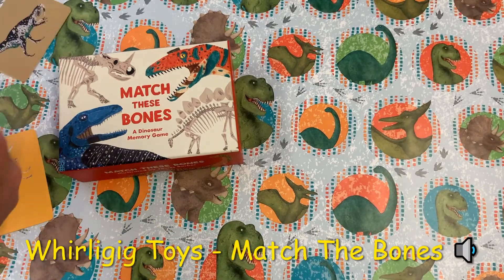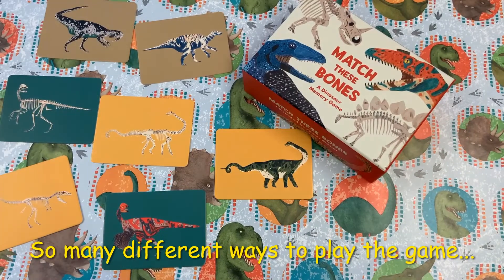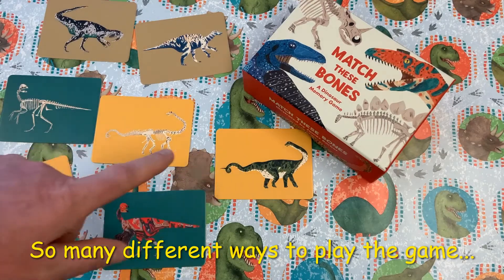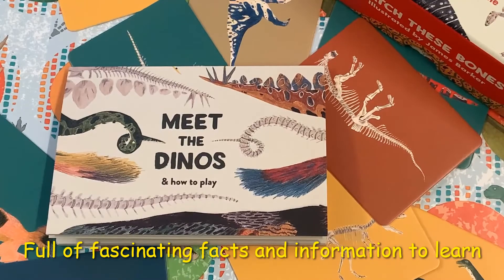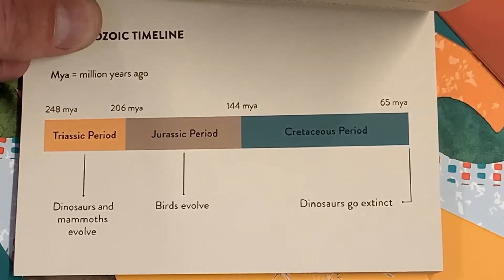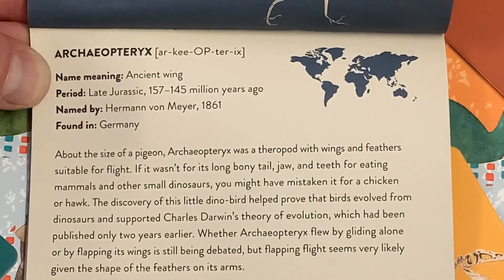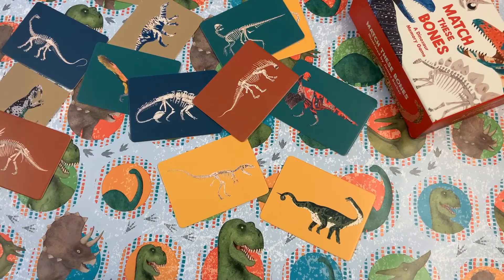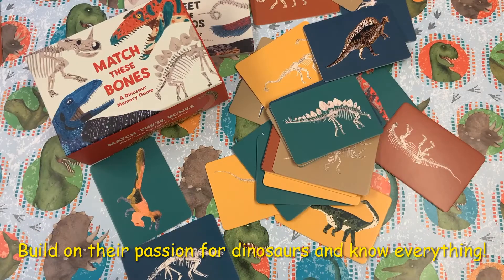Match These Bones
Do you think you know your dinosaurs? Match These Bones will show you the skeletons and the features of each dinosaur in a classic pairs game, with so much information in the booklet that goes with them. Perfect for people who just need to know every dinosaur fact there is.